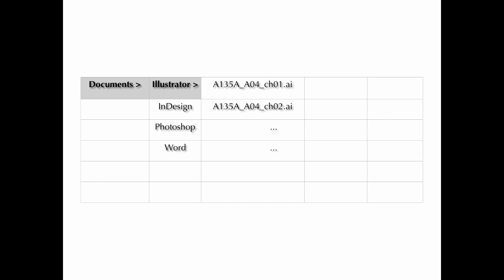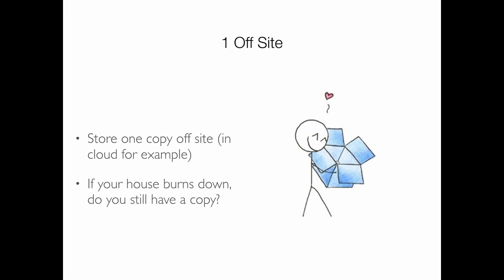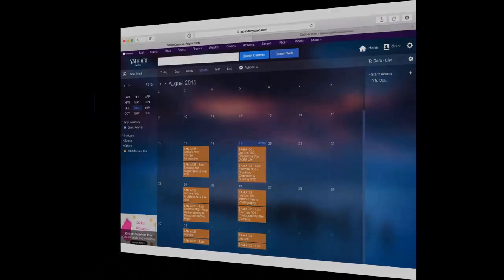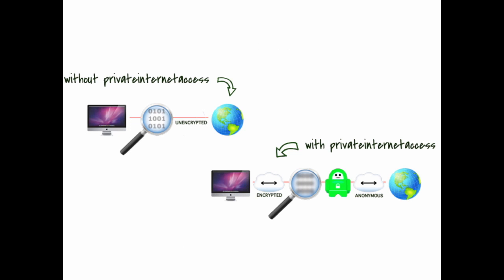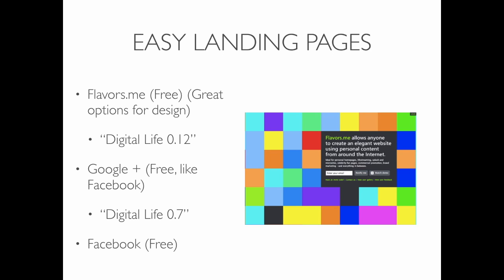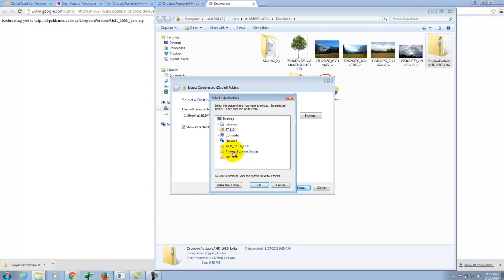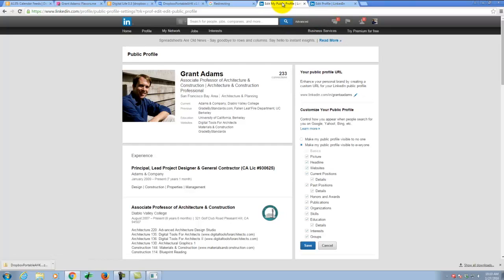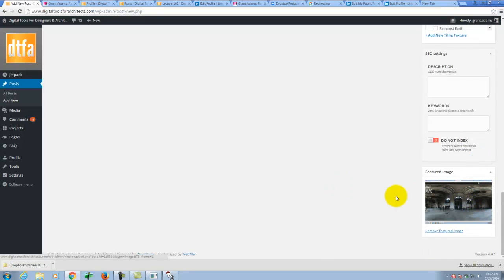Lecture 102 - Technology Design and Architecture (Spring 2016 - Morning)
Technology, Design and Architecture: The Lecture.  Includes digital organization, emails, calendars, the web, internet security, passwords, developing an online presence with personal landing pages.